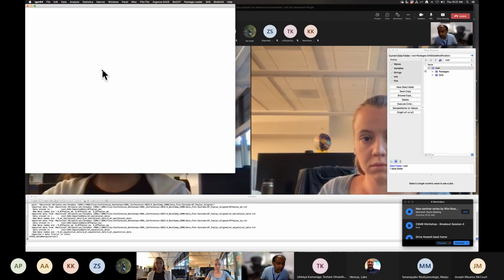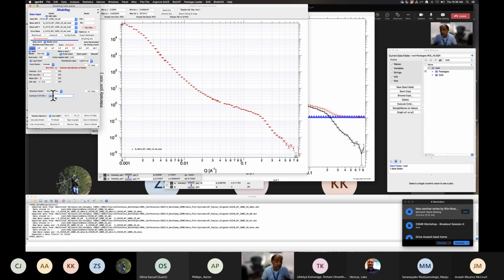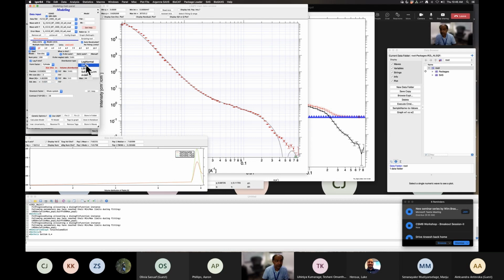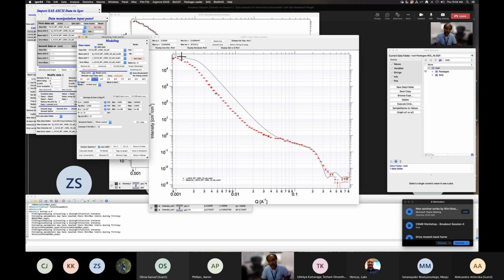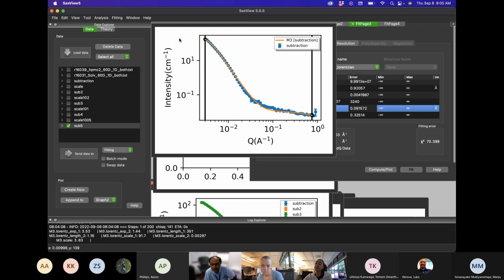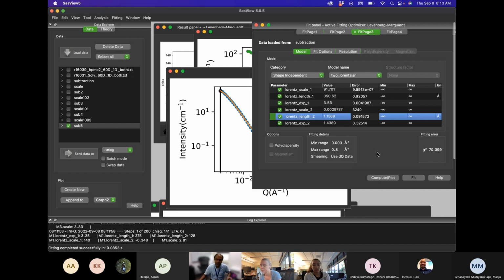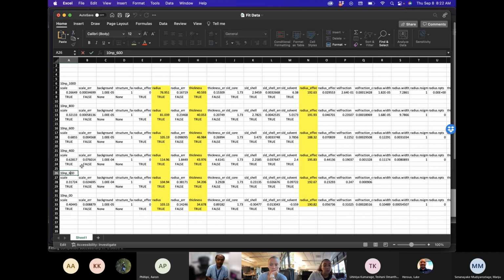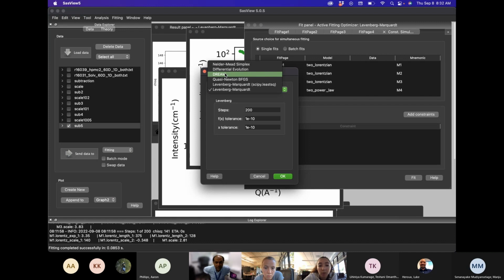Breakout Session 2: Data analysis for Hierarchical Biosystems (Hands-on)